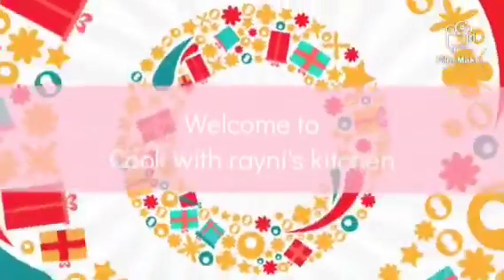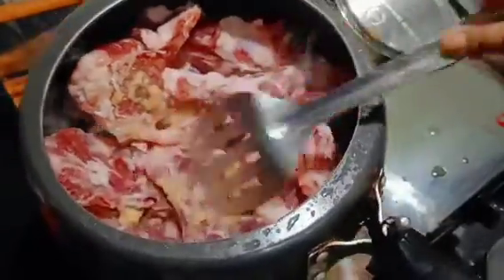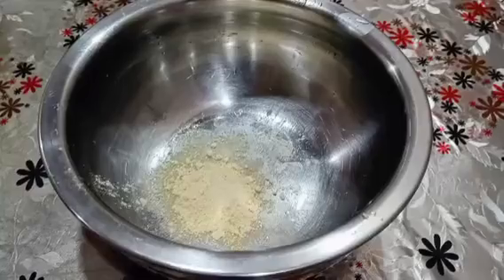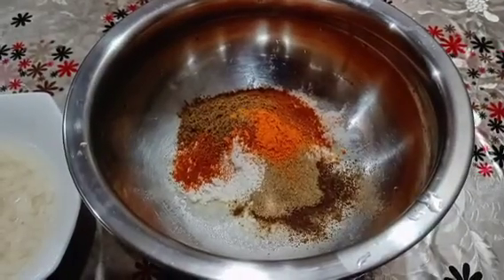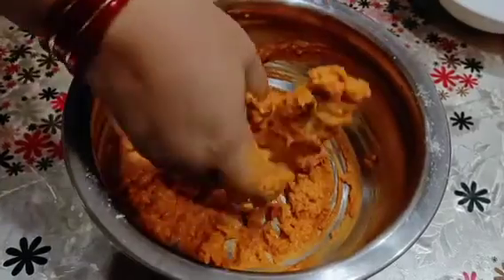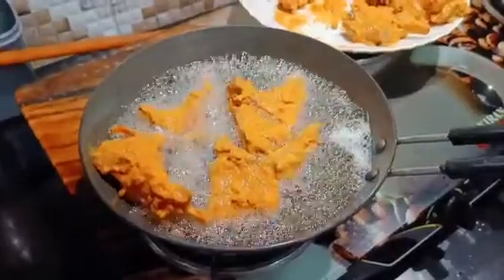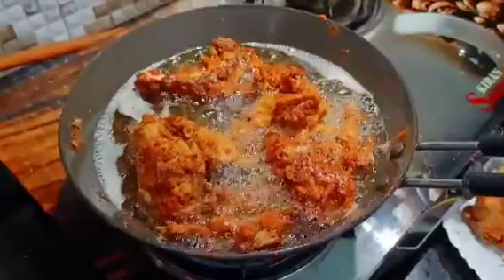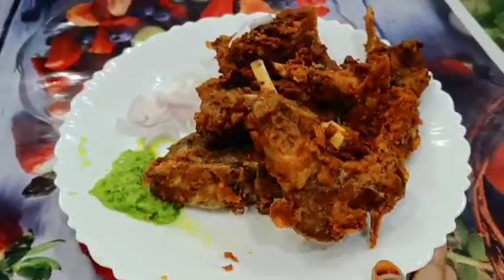Mutton chaap recipe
Assalamualaikum
Hi friends welcome back to cook with rayni's kitchen hope you all will like my video and also don't forget to press the subscribe button and to hit the bell icon so that you can get all the notifications of my channel. AND IF YOU ARE HAVING ANY QUERIES RELATED TO THIS VIDEO THAN JUST PLZ ASK ME IN the comment section.

TILL MY NEXT VIDIO ALLAH HAFIZ

Copy right

Everything in this video is created by the owner of the channel cook with Rayni's kitchen using any of the content without permission is not granted